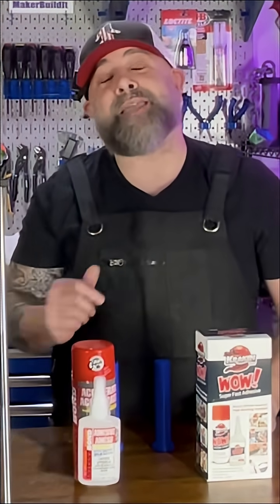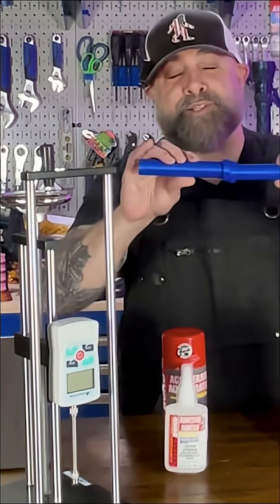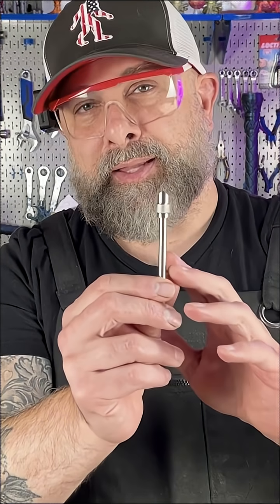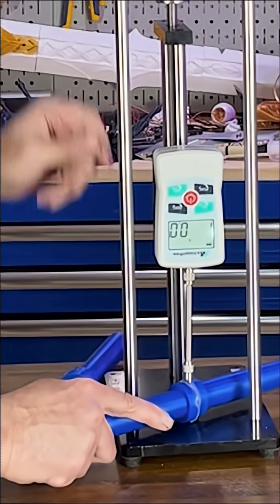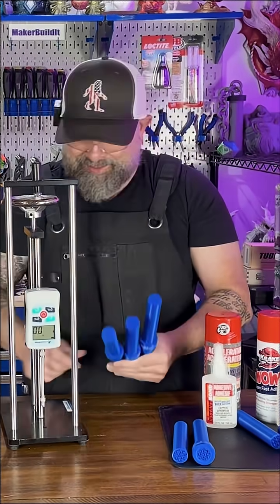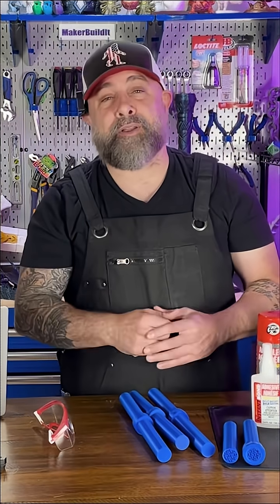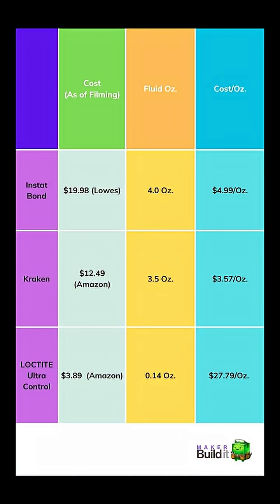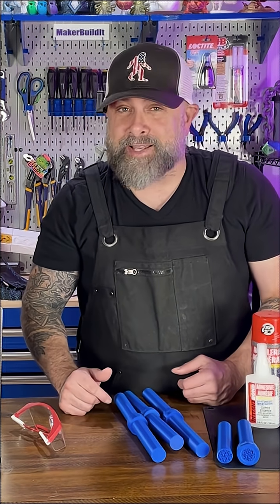We Tested Super Glues With a Force Meter and the Results Are Wild!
We're testing two different types of super glue with accelerant to see if the accelerant can actually make things stronger or weaker. We're using a force meter to measure how much strength each glue holds before breaking, and for good measure, we're also using Loctite. Check out the video to see which one wins!